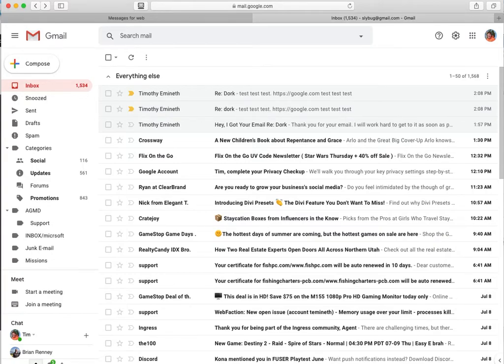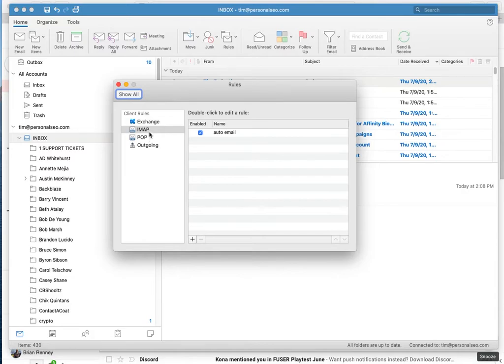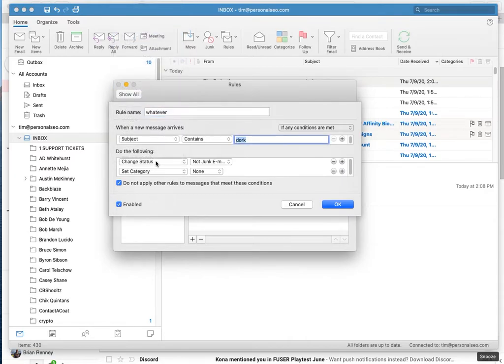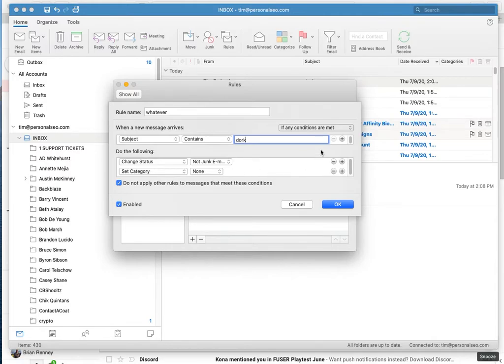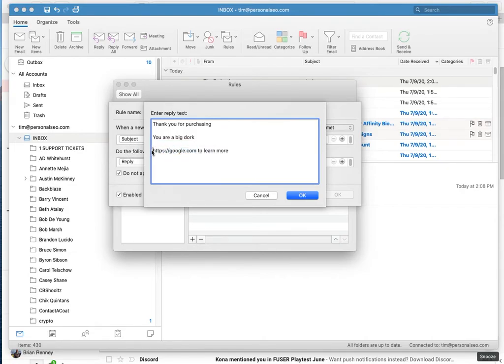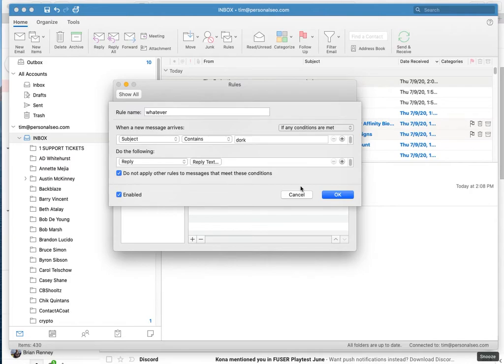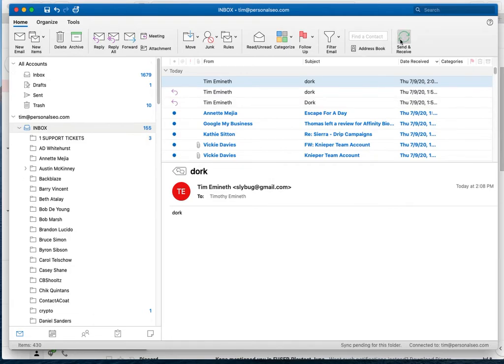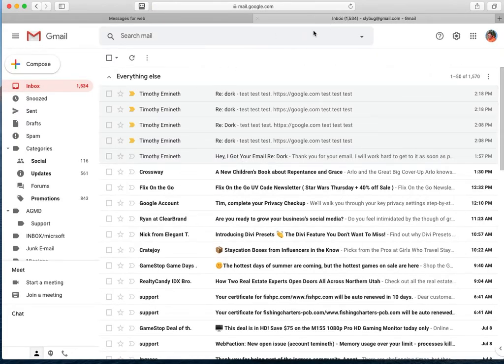Personal SEO™ Teaches - Outlook how to setup auto auto responder with rules.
Outlook how to setup auto auto responder with rules.  In some cases you want full control of an auto responder by creating rules you can respond directly via what is in the subject line.   This is an easy and free option.